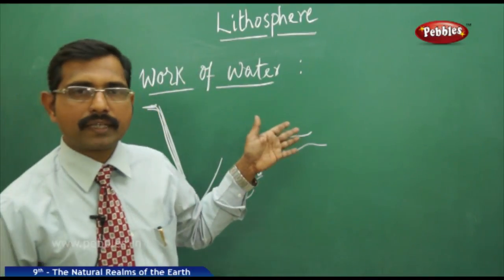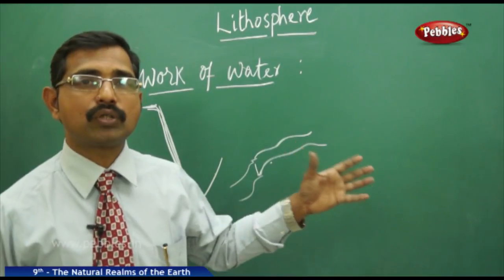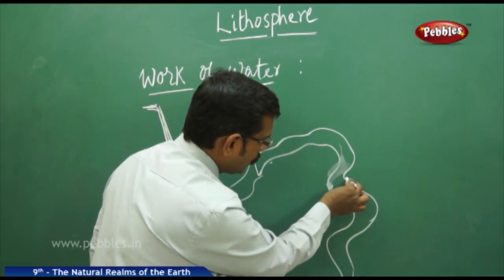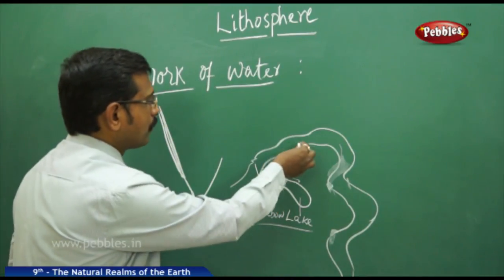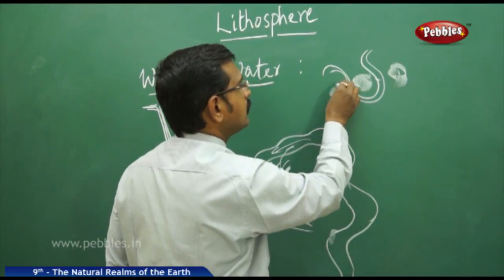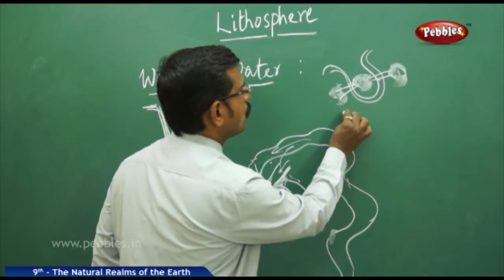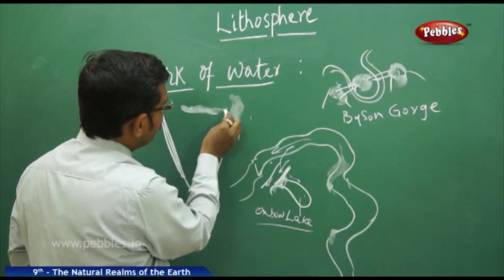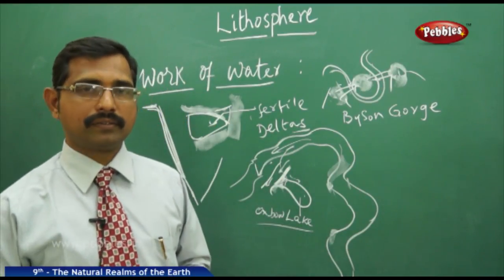Work of Water : Natural Realms of the Earth | Social Science | AP&TS Syllabus